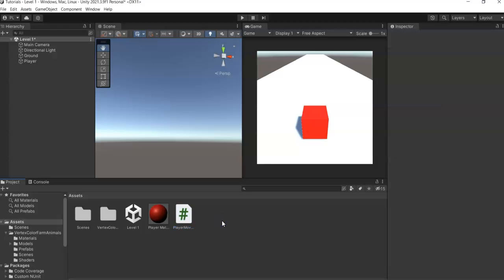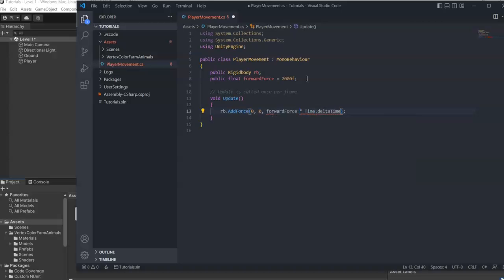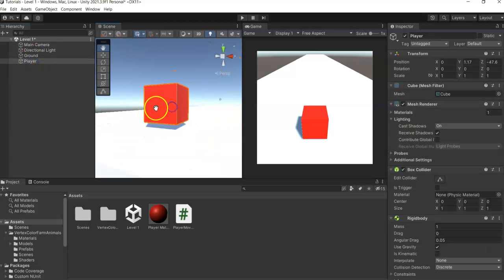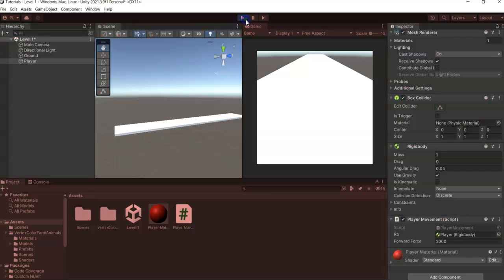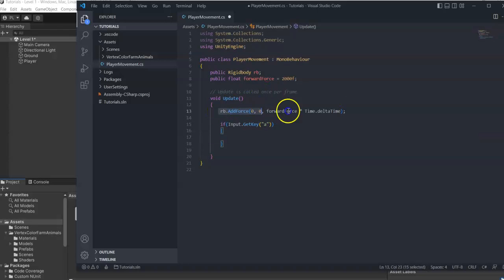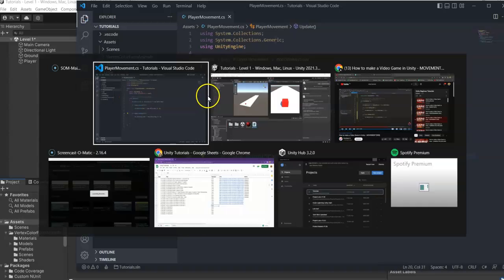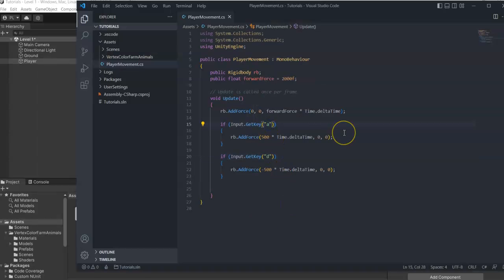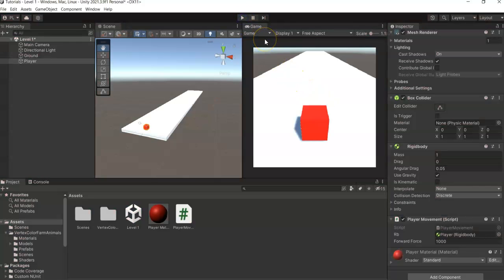Unity - How to create a mini game in Unity Part 5